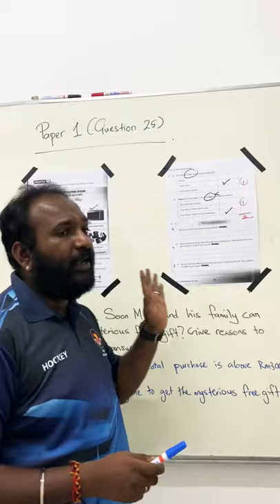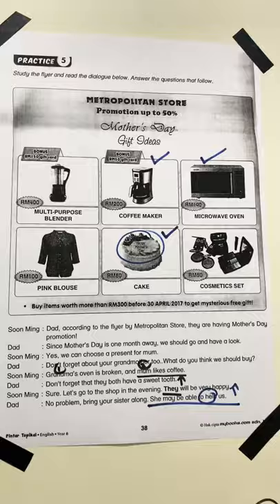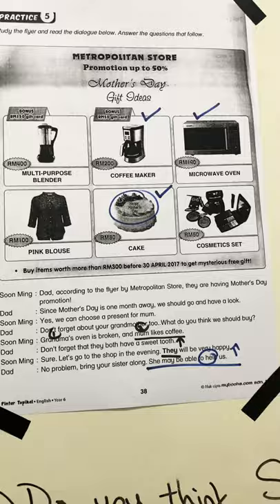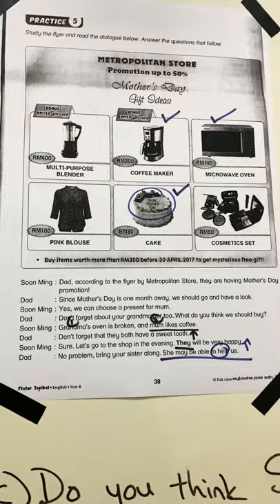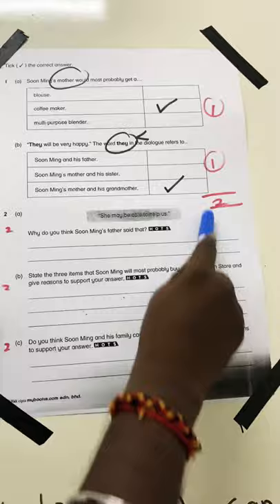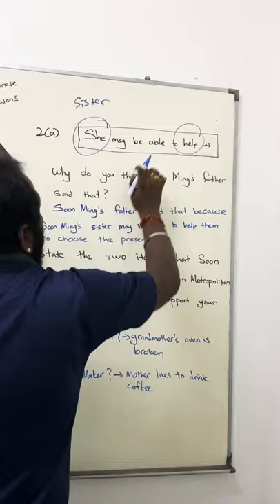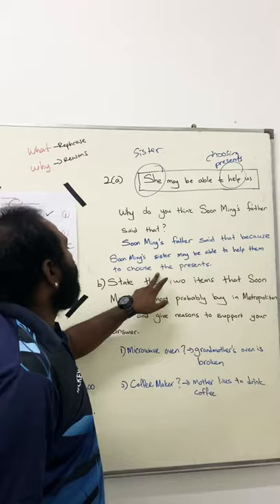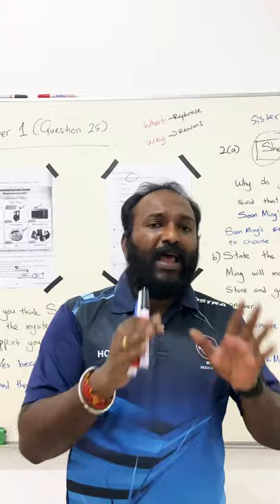UPSR English - Paper 1 (Question 25)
How to answer question 25 in your Paper 1 using information from the extract and hidden clues.